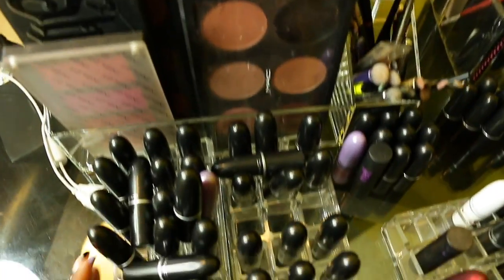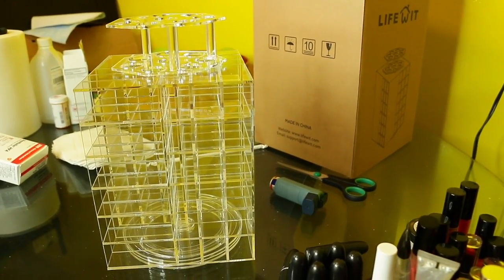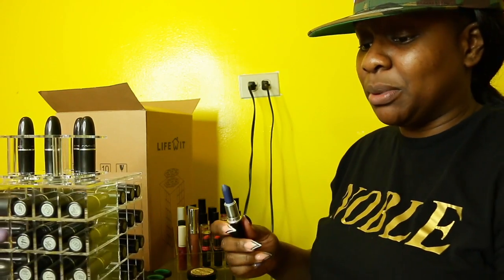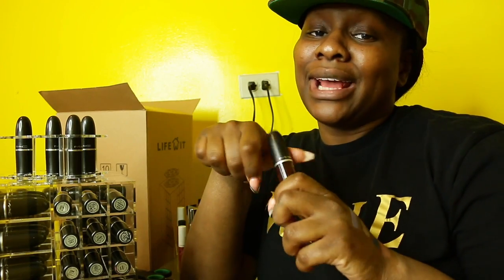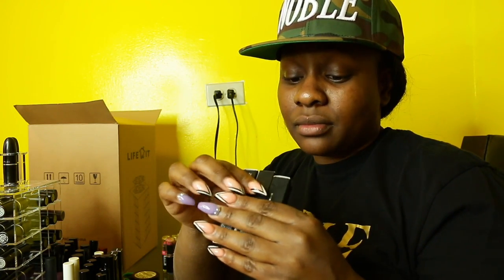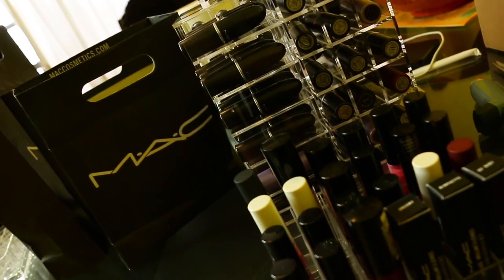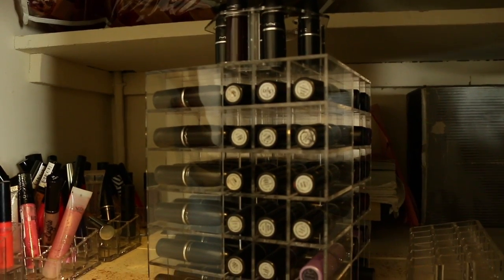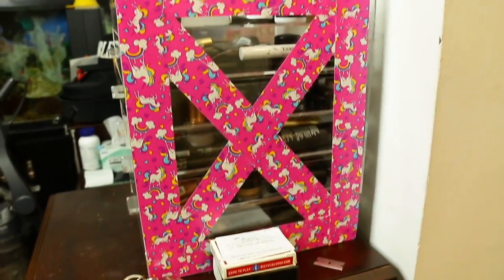ORGANIZING MY MAKEUP - VLOG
I needed to organize my makeup and i decied to bring you along. I ordered this its from amazon. Hope you enjoy 🤗